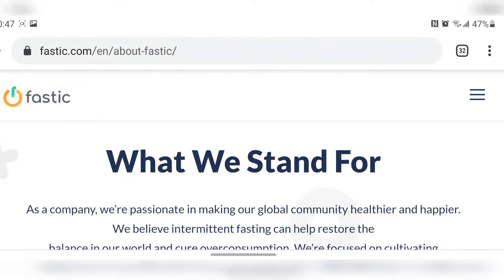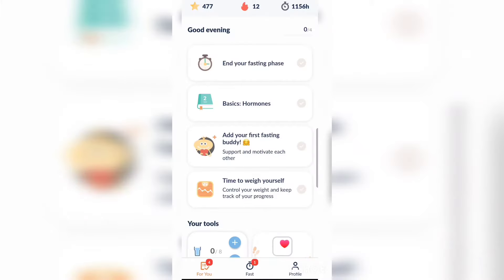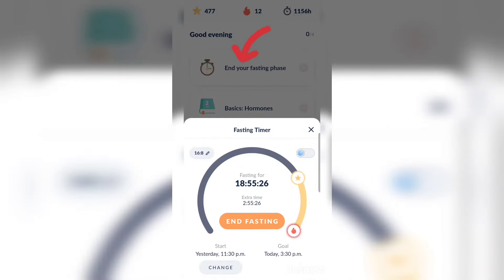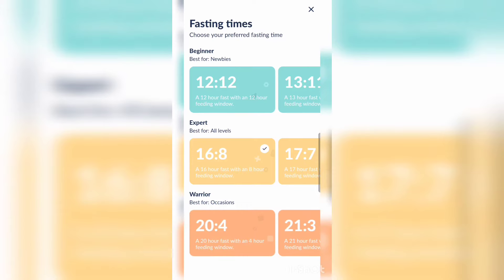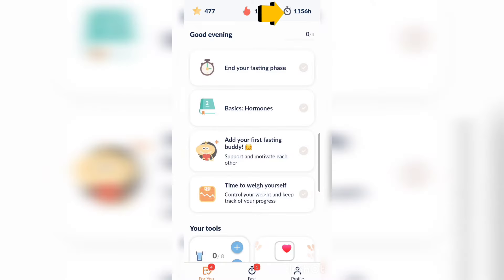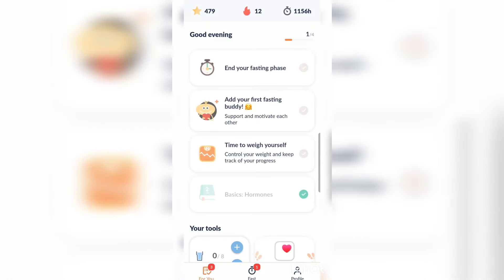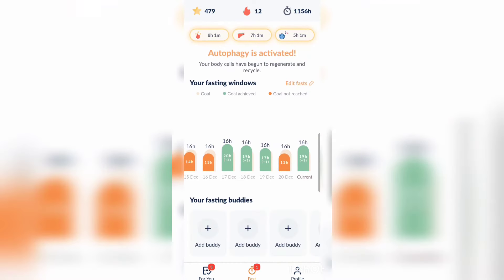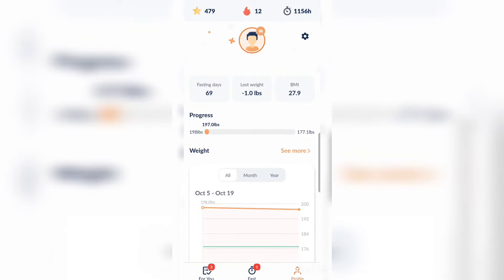Fastic App Review | Intermittent Fasting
I know a lot of you are looking for a good Intermittent Fasting App or Tracker to use. Watch as I review and provide you with an overview of “Fastic”, an Intermitting Fasting application that is currently available on both Apple (apple app store) and Android (google play store) devices.  Enjoy!

**Do you have any thoughts, feedback, or topics you want me to discuss? Is there another App that you want me to review?

Timecodes
0:00 - Intro
0:45 - What is Fastic?
1:20 - Benefits of The Fastic App!
2:50 - Features of the Fastic App
5:01 - What is a Star, Flame, & Frosty?
6:48 - Fastic Plus Details
7:15 - Body Status

PLEASE NOTE: I’m am not a medical professional, physician, doctor, or nutritionist. The information provided on this channel is collected knowledge from published articles, my personal experience, and research gathered from various case studies. Please be sure to consult your physician before starting a new diet or workout plan based on recommendations from this channel.